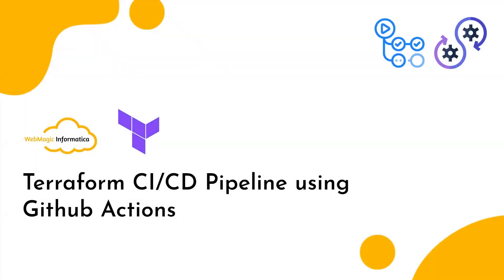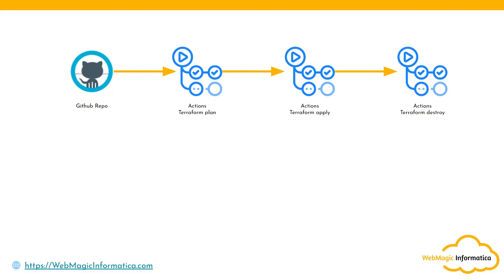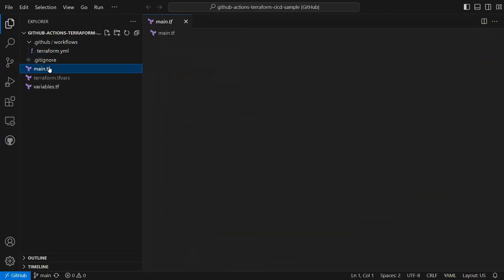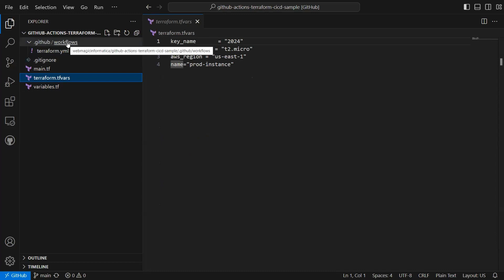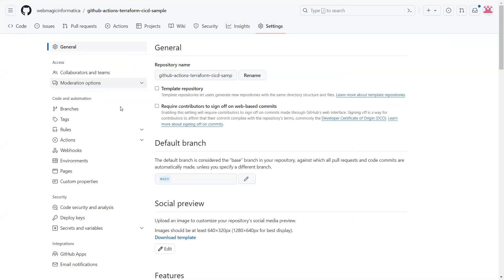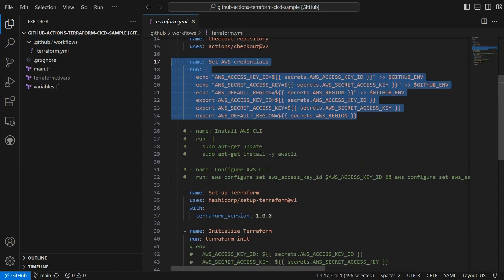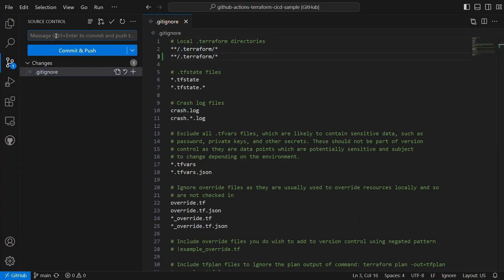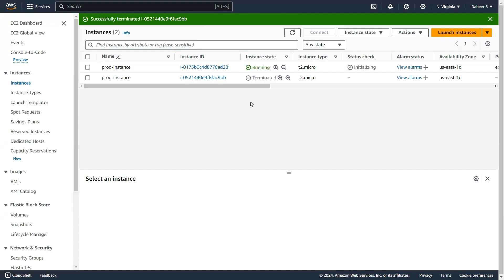[DevOps Project] Terraform CI/CD Pipeline using Github Actions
.In this tutorial, you'll learn how to automate your infrastructure deployment using GitHub Actions and Terraform. GitHub Actions provides a powerful platform for automating workflows directly within your GitHub repository, while Terraform enables you to define and provision infrastructure as code.

⚙️ What You'll Learn:

Setting up GitHub Actions workflows for CI/CD
Integrating Terraform with GitHub Actions
Automating infrastructure deployment with Terraform
Managing secrets and environment variables securely

🎓 Want to level up your DevOps skills? Watch the full tutorial now!